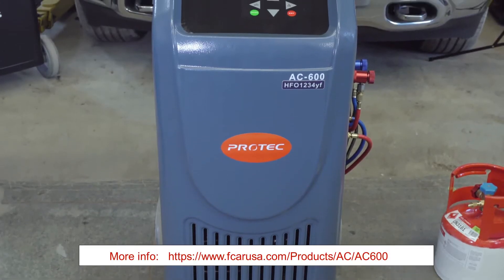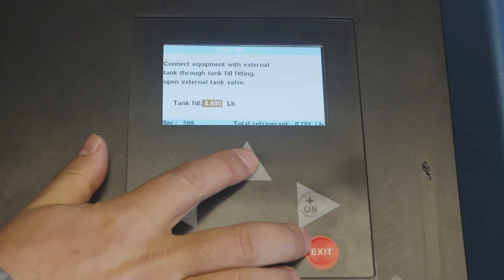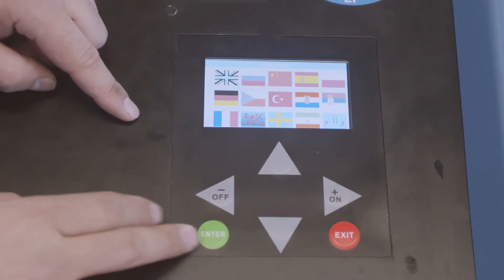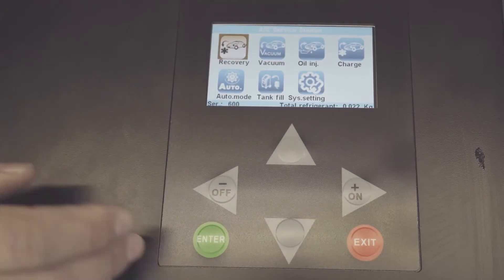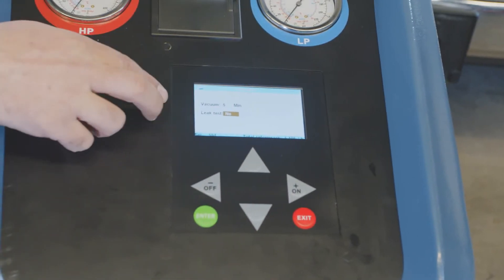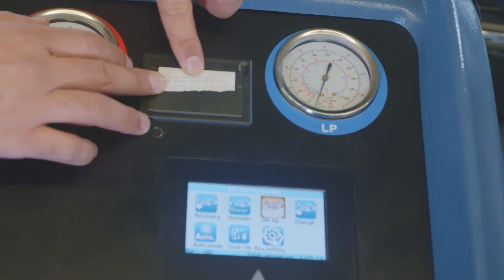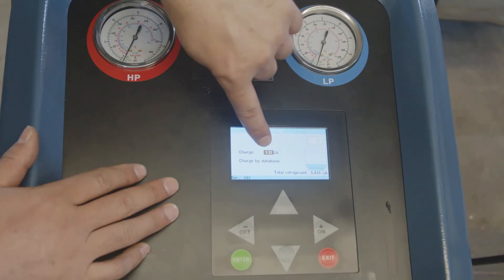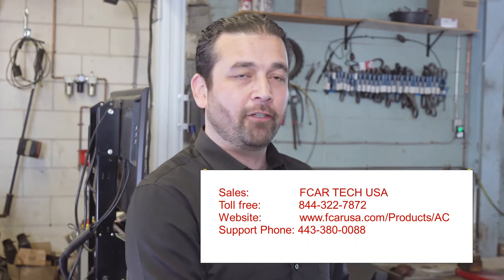Automatica AC recovery recycle recharge machine AC600 for 1234yf Refrigerant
The model AC600 is featuring an industry leading 99% recovery efficiency for standard and hybrid vehicles and fully automatic function.

The AC600 machine recover, recycle, evacuate, leak-test and recharge  1234yf with improved 99% efficiency. It has automatic refrigerant refill and oil drain/inject – putting A/C lubricant back into the system. AC600 also builtin thermal printer and oil capacities database is available for all passenger vehicles